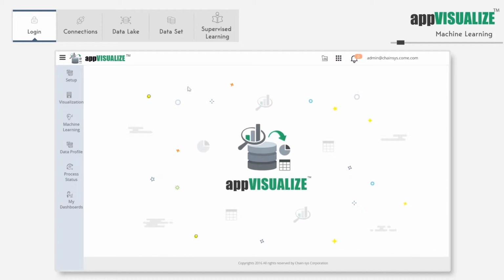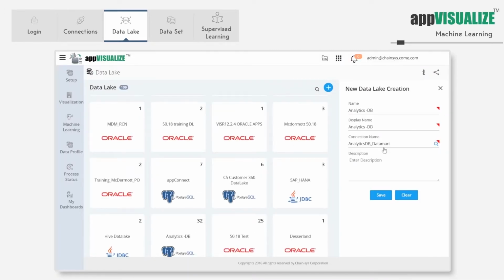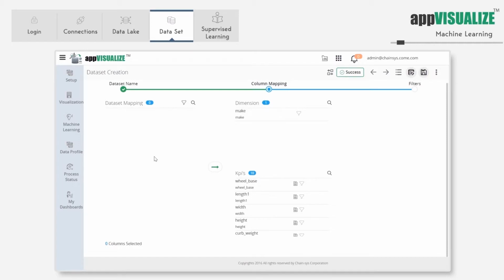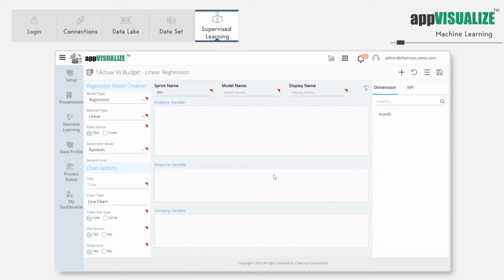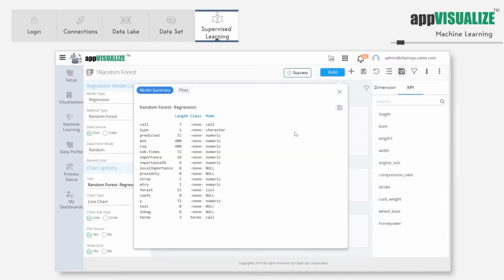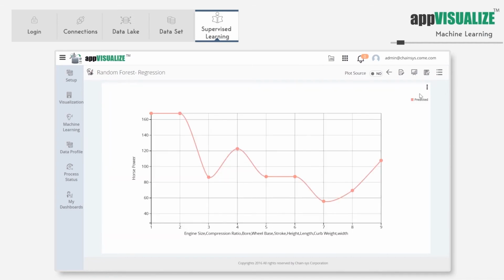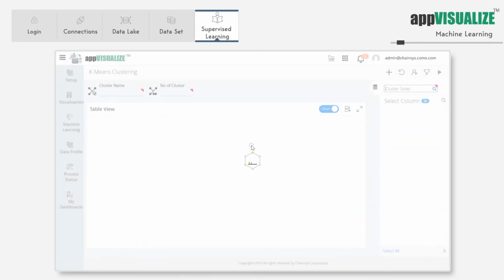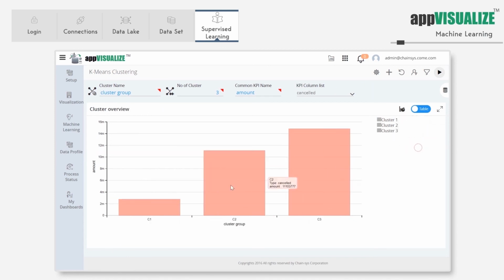ChainSys Tool for Predictive Analytics through Machine Learning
AppVisualize uses machine learning algorithms such as Supervised & Unsupervised learning techniques to Predict and Visualize the data. Forget complex coding to predict the data. This product will help you to train and predict the model by simple configuration.